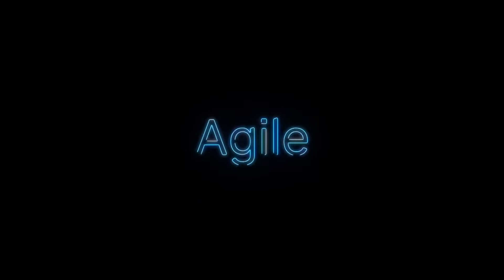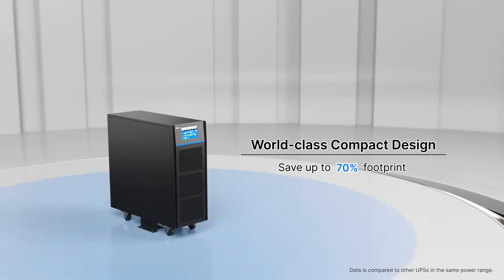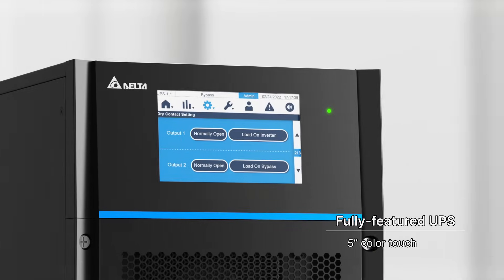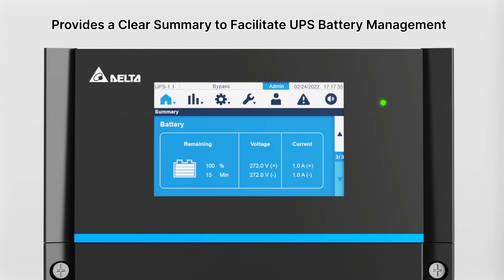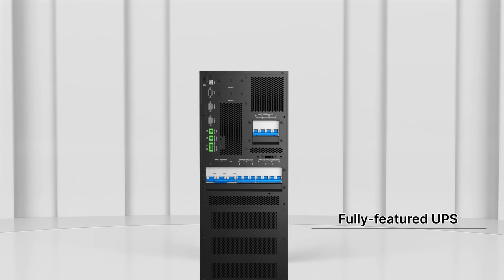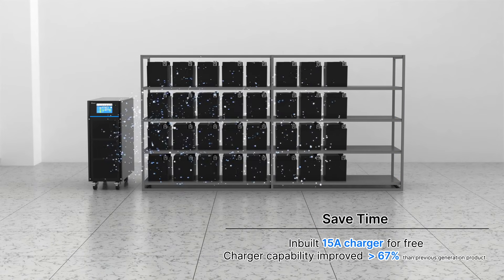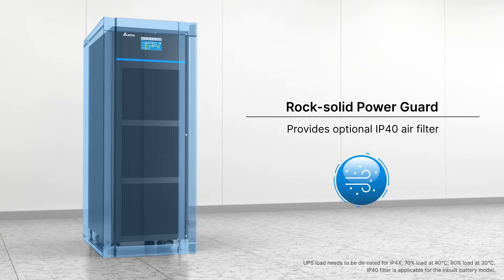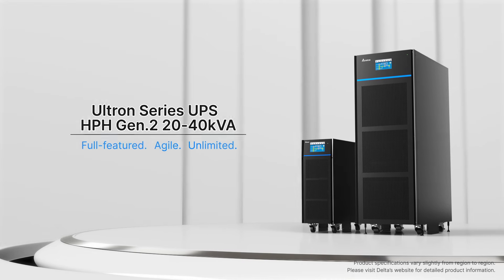Delta's Latest HPH Gen.2 20-40 kVA UPS: Long Backup and Inbuilt Battery Model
เดลต้าเปิดตัว UPS เครื่องสำรองไฟรุ่นใหม่ HPH Gen.2 สำรองไฟได้อย่างไร้ขีดจำกัด  มาพร้อมฟีเจอร์มากมาย ปรับค่าได้ถึง  20-40 kVA ประสิทธิภาพสูงในขนาดกะทัดรัดพร้อมเอาต์พุตเพาวเวอร์แฟคเตอร์ PF อินพุต 0.99 แบบเต็มพิกัดที่ 40 องศา เพื่อรองรับ UPS หลากหลายการใช้งาน และ iTHD น้อยกว่า 2% เพื่อประสิทธิภาพที่ดีกว่า มอบโซลูชั่นที่สมบูรณ์แบบ สำหรับศูนย์ข้อมูลขนาดเล็กและขนาดกลางต่างๆ เพื่อการสำรองไฟสำคัญๆ

Delta introduces new full features, agile, unlimited backup power - HPH Generation 2 series UPS.  The latest HPH Gen.2 20-40 kVA UPS offers a compact footprint with full-rated output PF at 40 degrees to optimize the UPS sizing. The 0.99 input PF and iTHD less than 2% ensure maximum upstream source compatibility.

All these features provide the ideal solution for various small and medium-sized data centers and critical power backups.